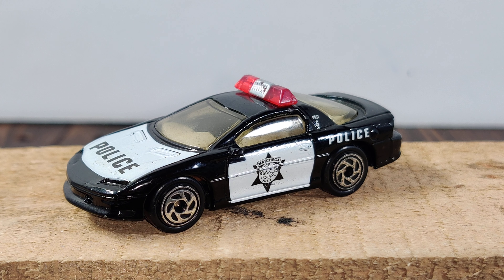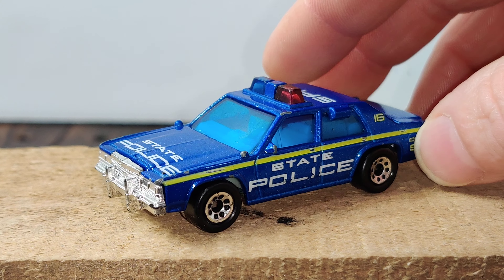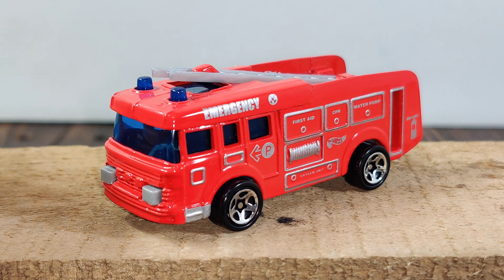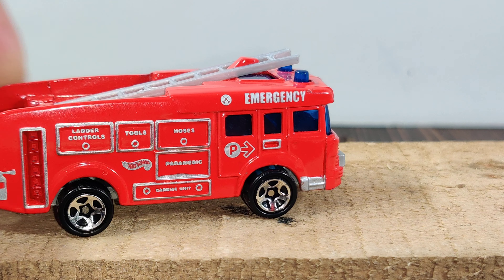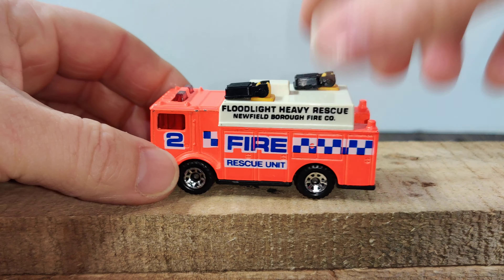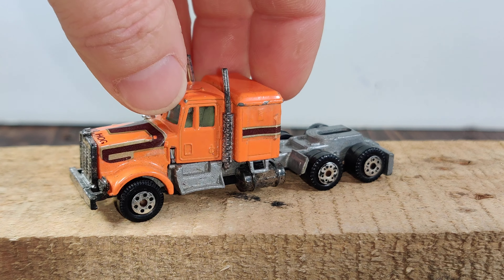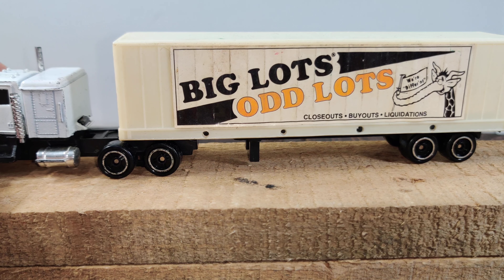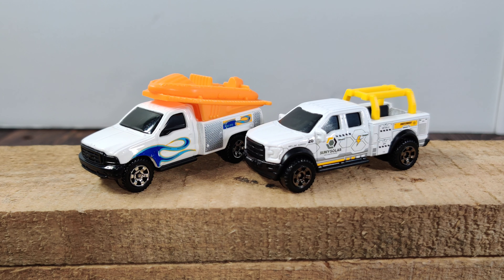diecast Loonie Utility Truck Challenge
My response to diecast Loonie's utility truck challenge.